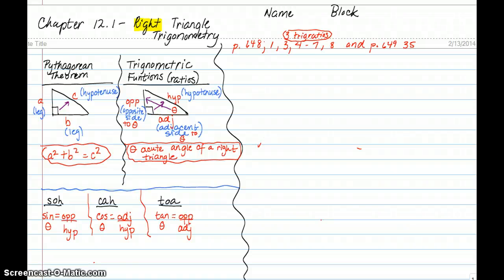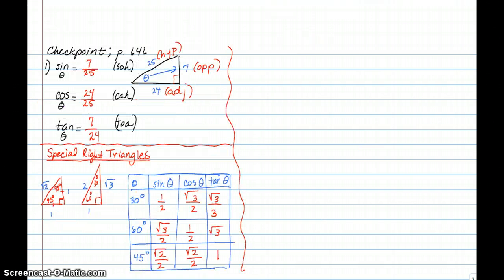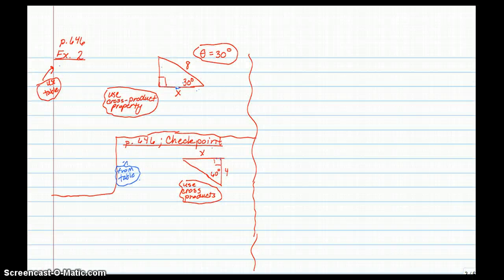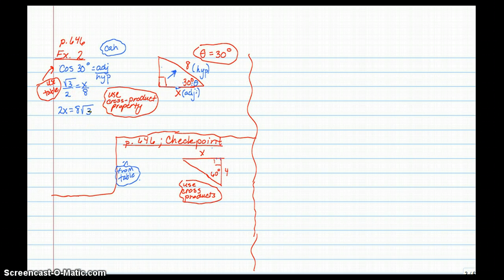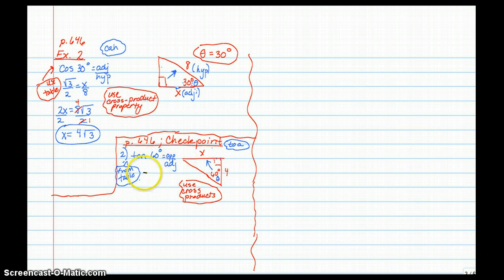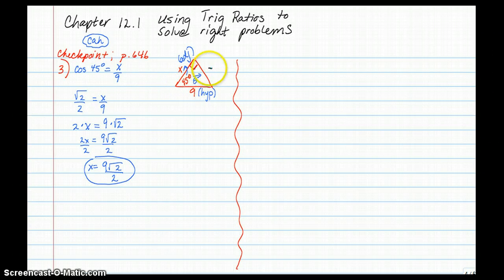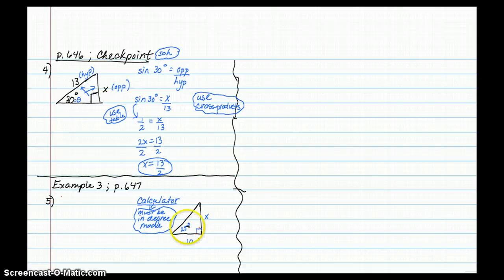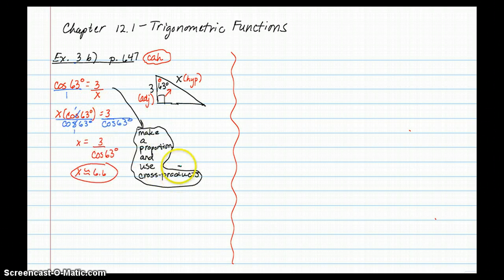Right Triangle Trigonometry (12.1)